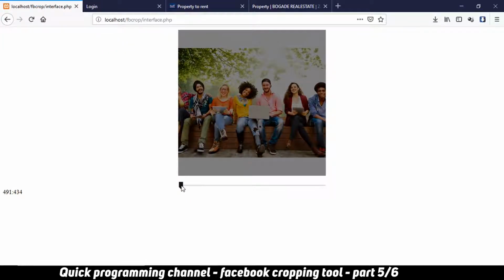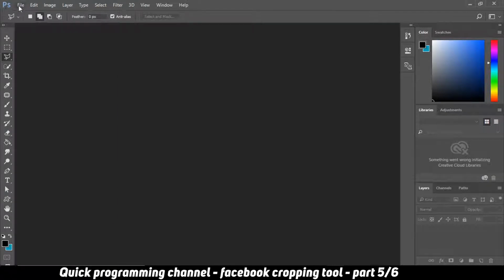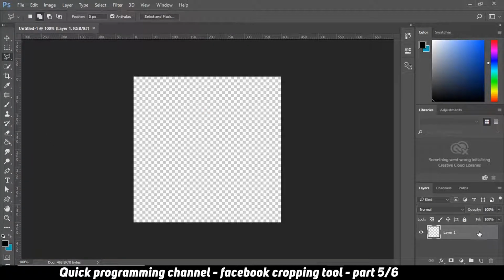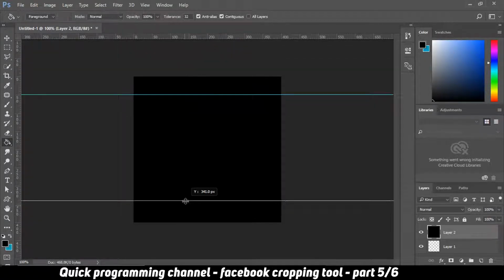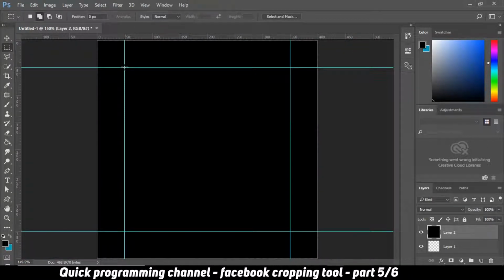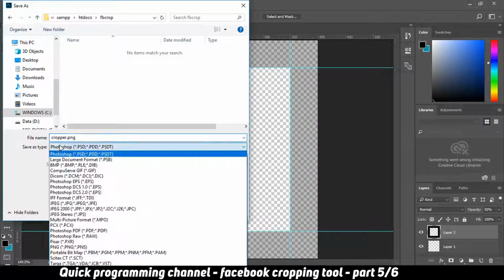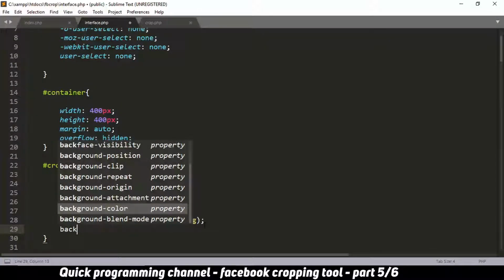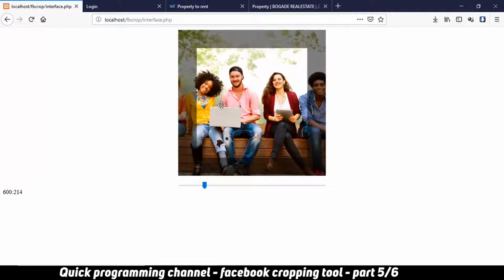Facebook image cropping tool using Javascript CSS PHP - Part5/6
How to create an image cropping tool like one used by facebook on profile photos.